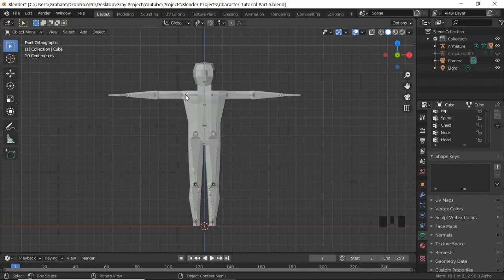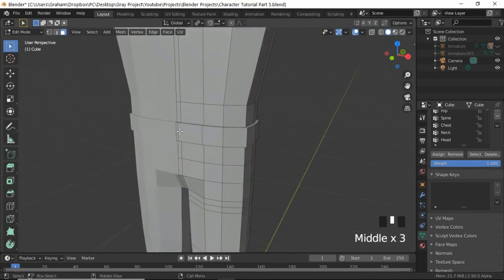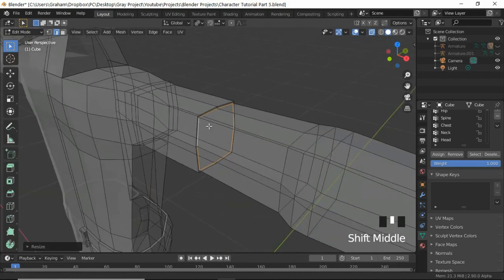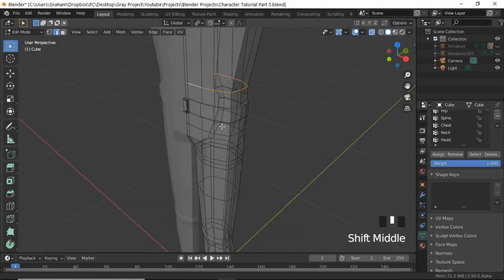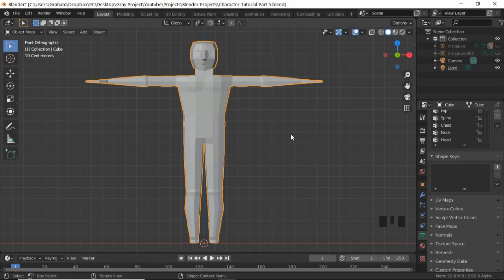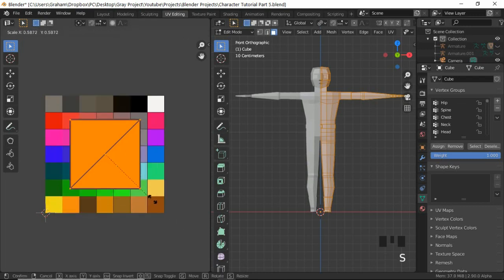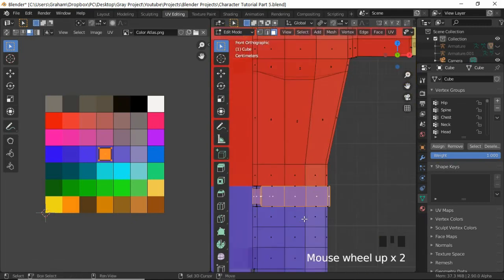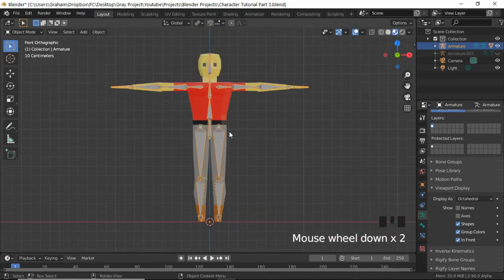Low Poly Character Tutorial - Blender Beginners Part 6 || Texturing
Hi guys, welcome to Stylized Creations.

And this is part 6 of my Tutorial series on How to Create
a Low Poly Character Model in Blender.

In this video I am going to texture the character model,
using a color palette to easily do texturing.
And also I'm going to cover the basics of texturing
and how to simplify it.

This is a beginner video and I hope you will find this video
helpful and that you will enjoy watching it.

this channel a lot.

If you have missed any the last videos, here is a link for my playlist
on how to create a Low Poly Character Model in Blender.

Here is a the link for the Color Palette

Here is the link for the Character Model

Sooo...